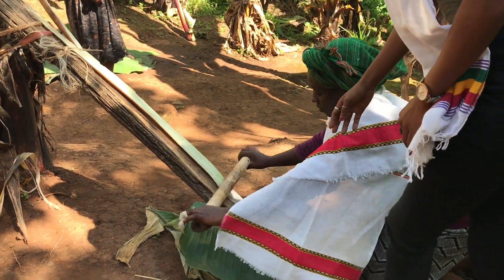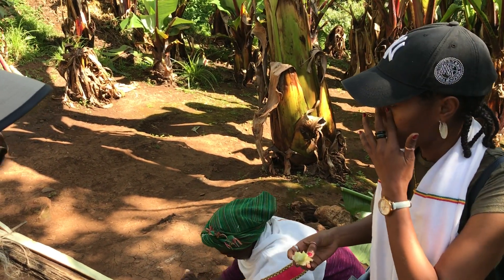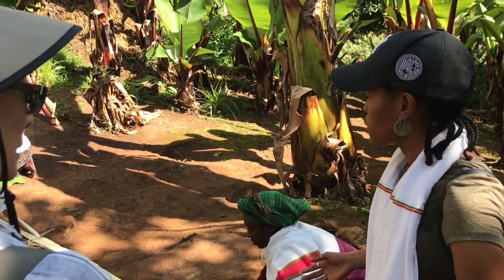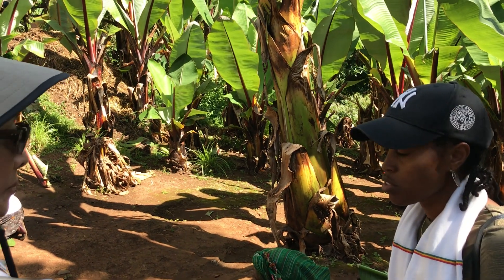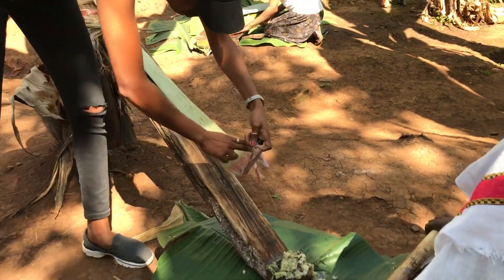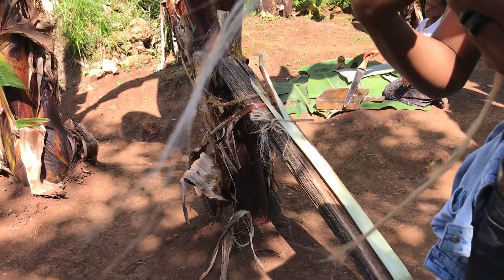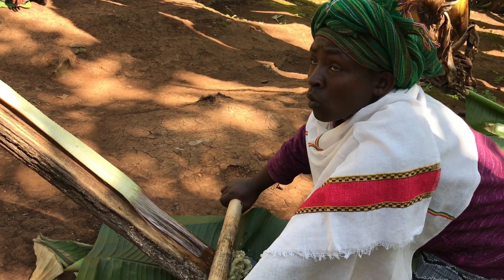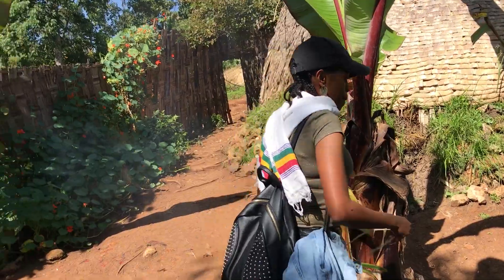Scraping enset (false banana) in Dorze, Ethiopia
Local Dorze women harvest the soft inner pulp of enset leaves, carefully placing it in banana leaves underground to ferment for three months. Then the thickened pulp is needed into a dough that is baked on the open fire to provide their staple carbohydrate: enset pancake! Best eaten with chili hot sauce or local honey. We tried both, yum!